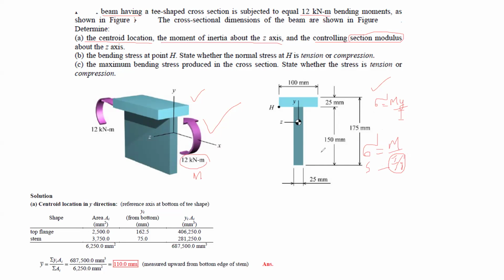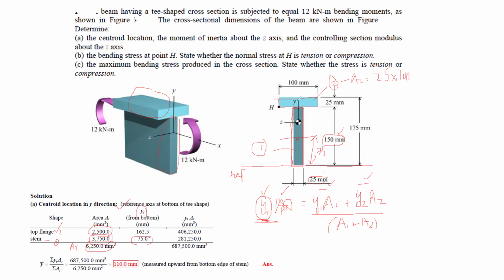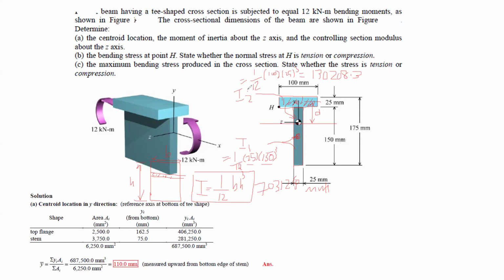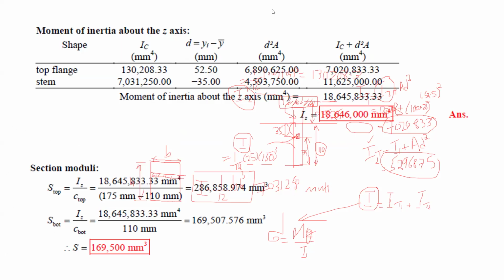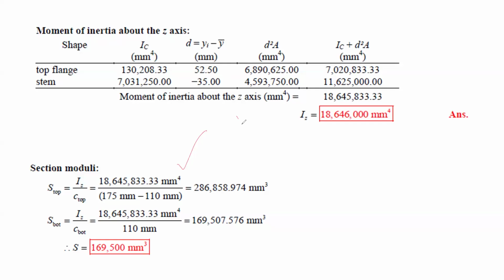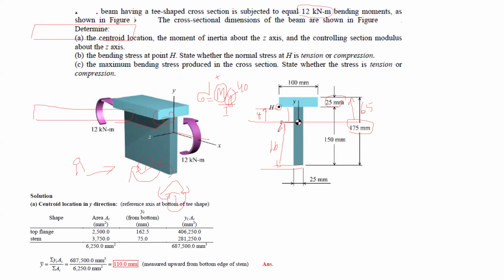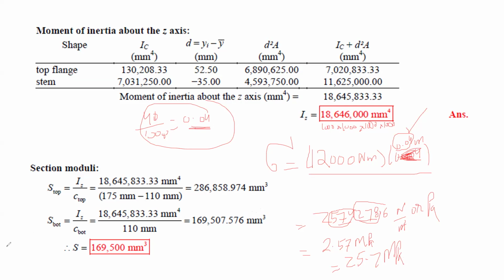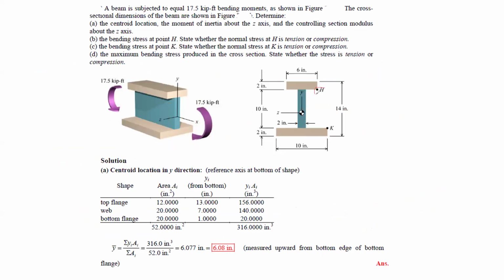Solving beams bending Numerical Step by Step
Solving complex structural problems is made easier with our step-by-step guide to numerical analysis. Learn how to assess the bending of beams accurately, ensuring safety and efficiency in your designs. Our comprehensive tutorial provides detailed instructions, equipping you with the knowledge to tackle any structural challenge. Perfect for engineers and students, this resource simplifies the numerical methods required for precise calculations. Enhance your skills and confidence in structural analysis today.

Links